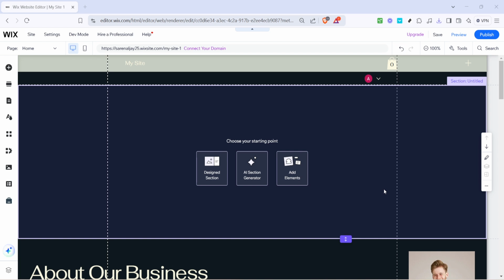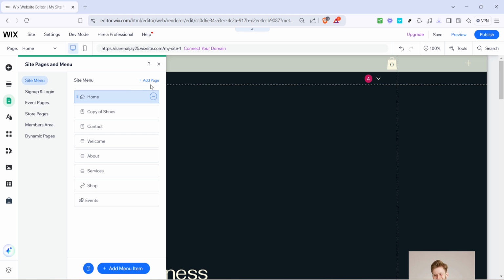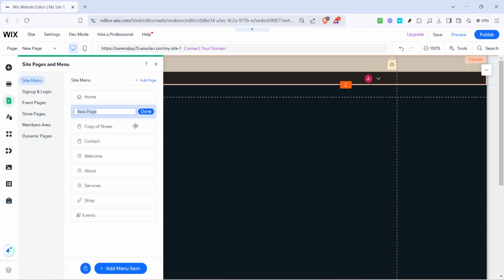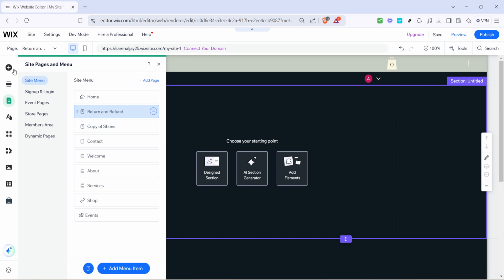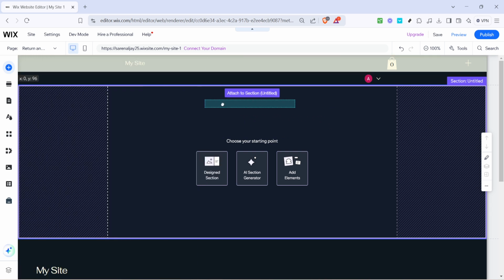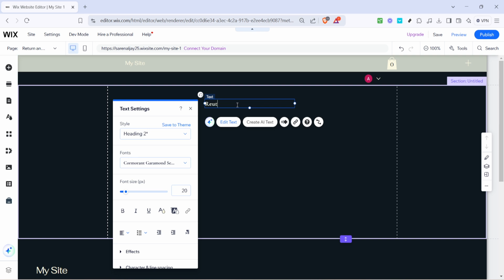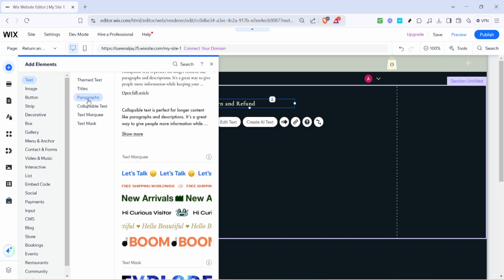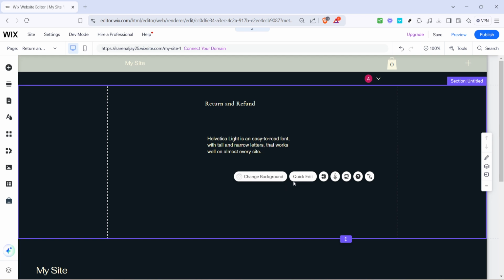How to Add a Return and Refund Policy on Wix (Full 2025 Guide)